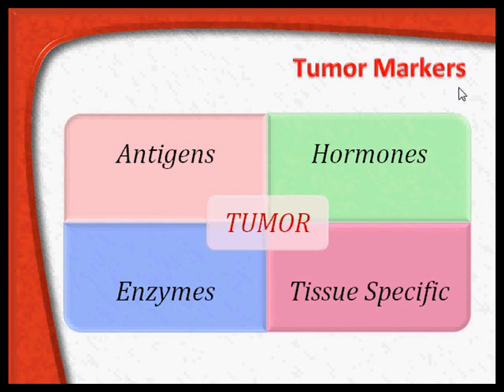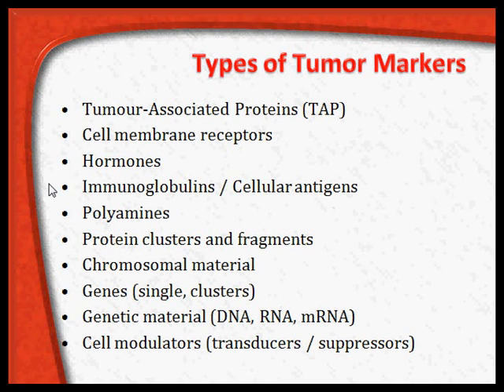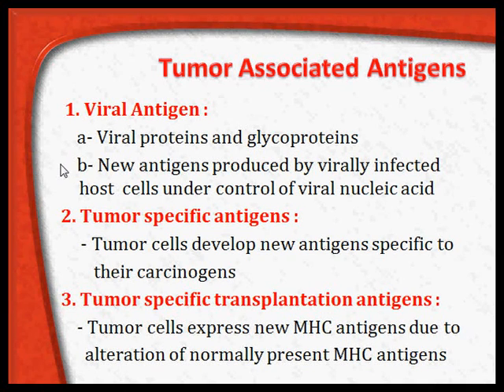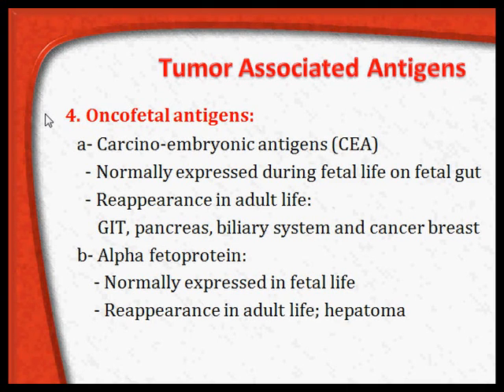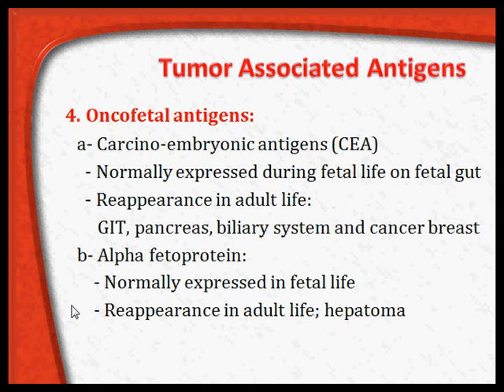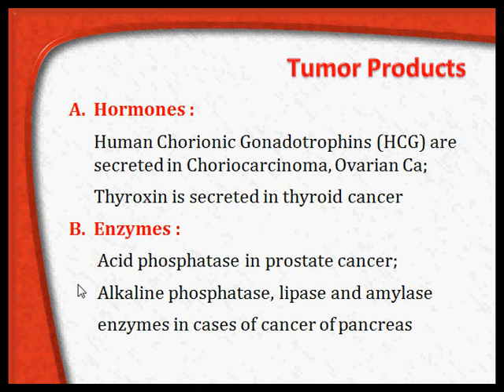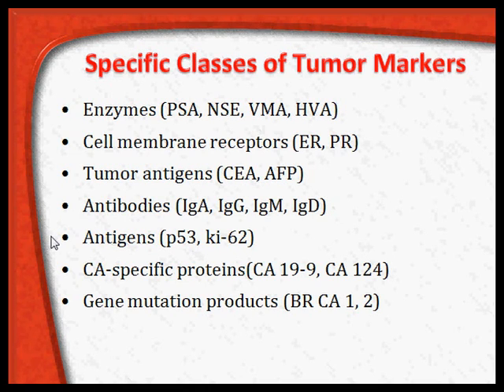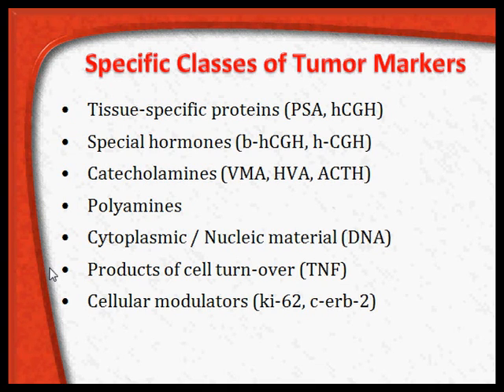tumour markers 7